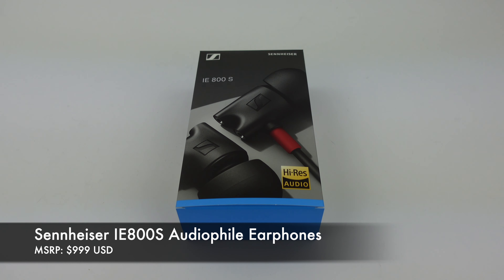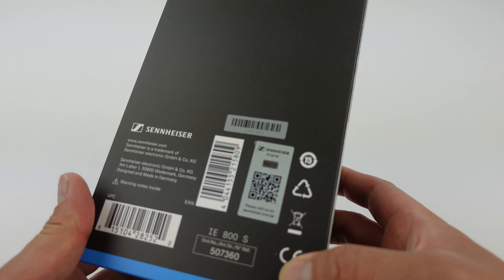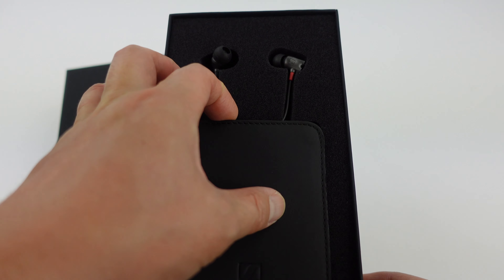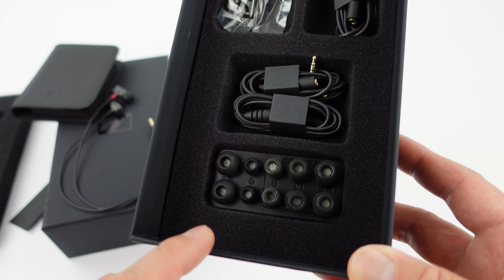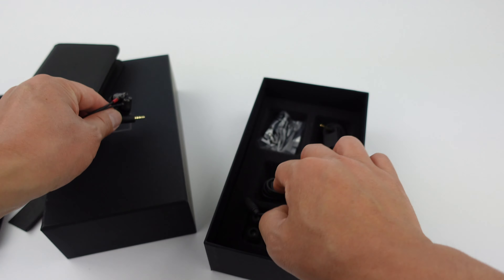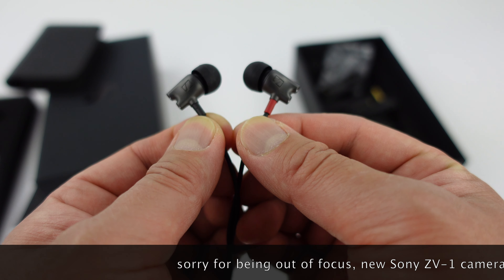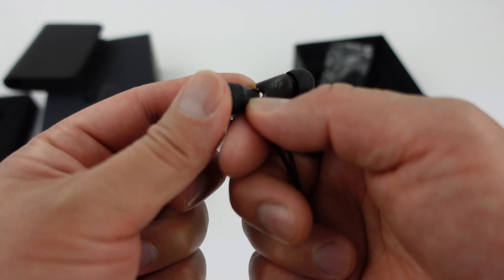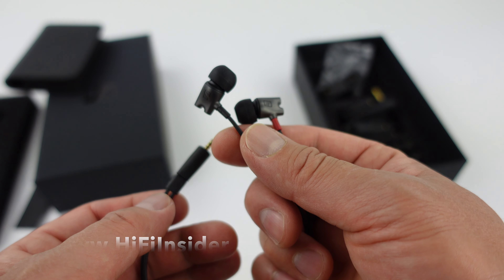Unboxing: Genuine Sennheiser IE800 S Audiophile In-ear Earphones 2020